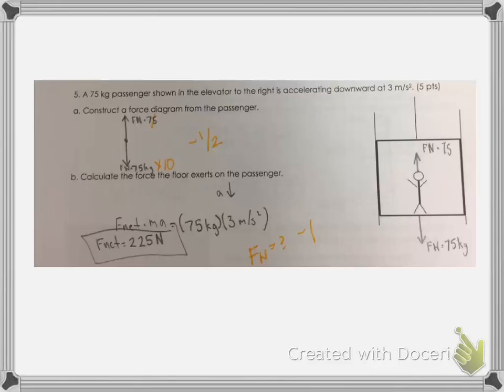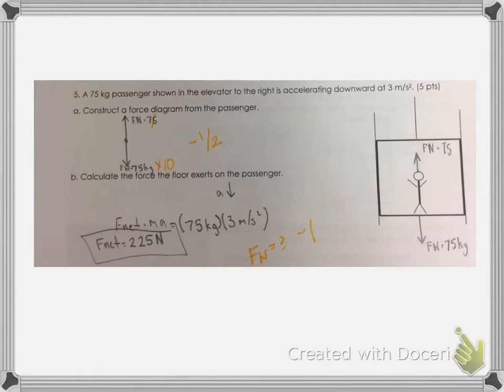Force and Acceleration: Elevator Problem